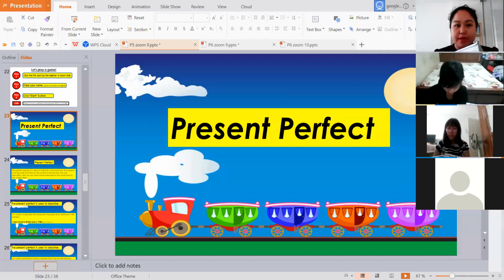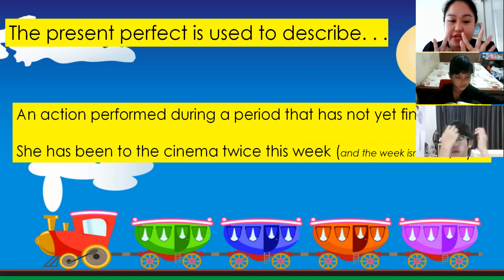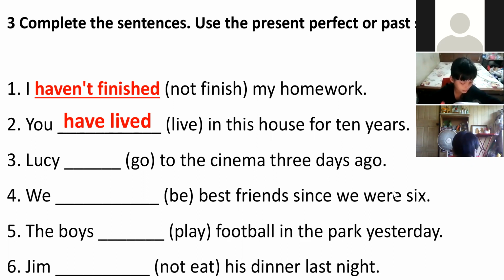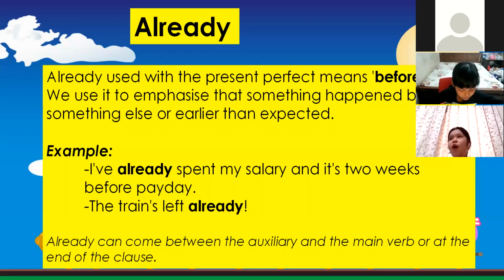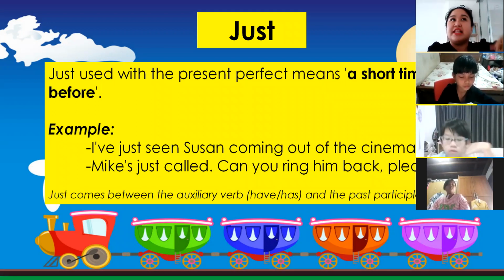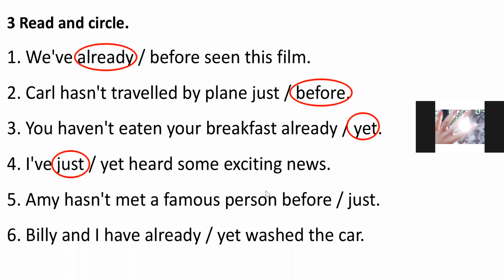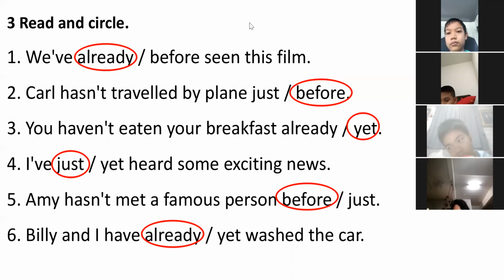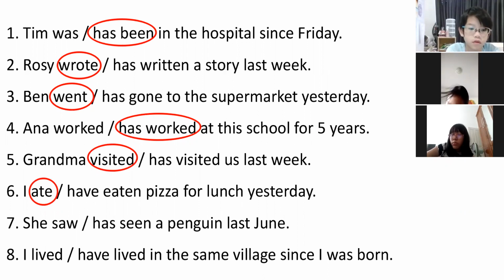Zoom Cloud Meetings (Rerun) - English P.5 (04-08-64)